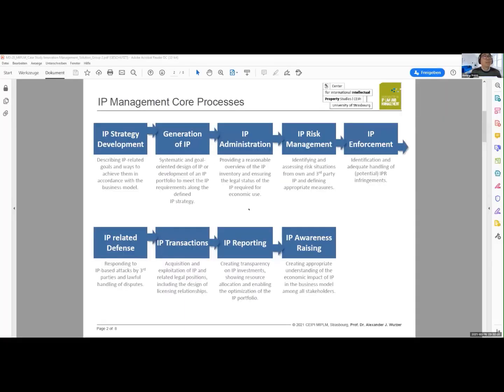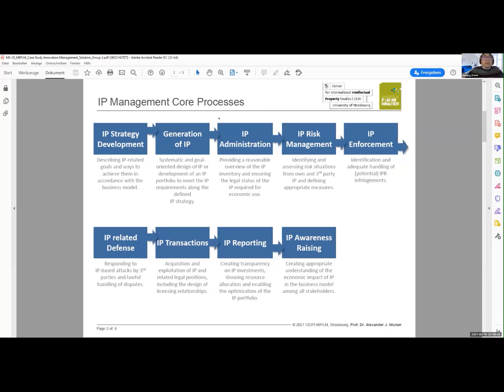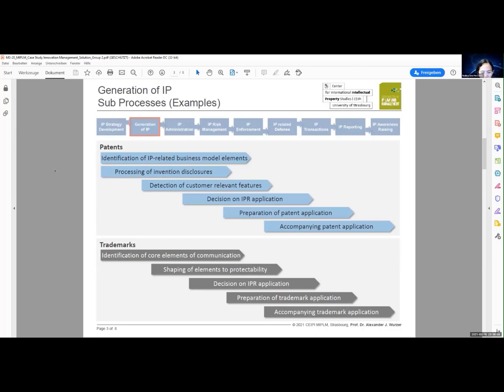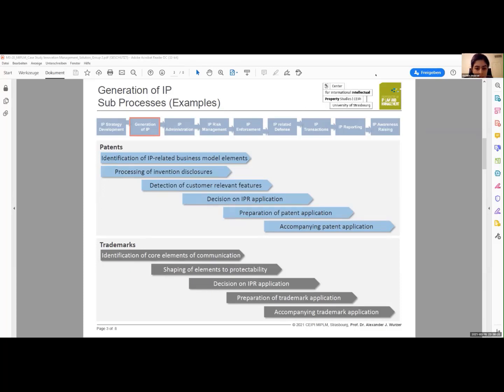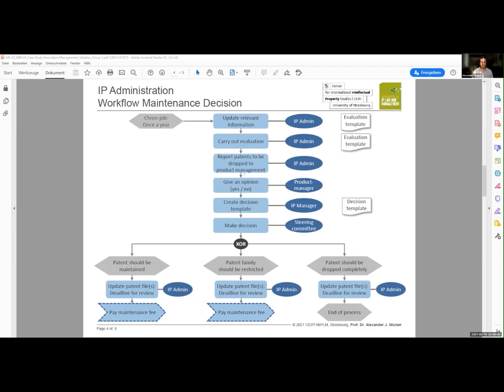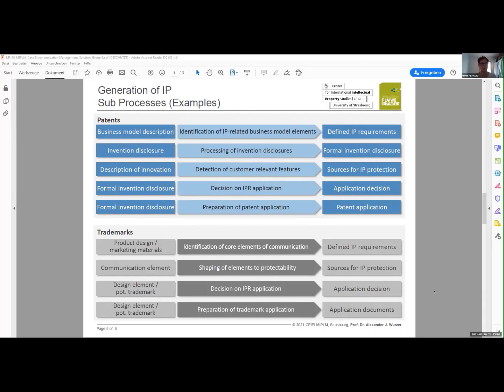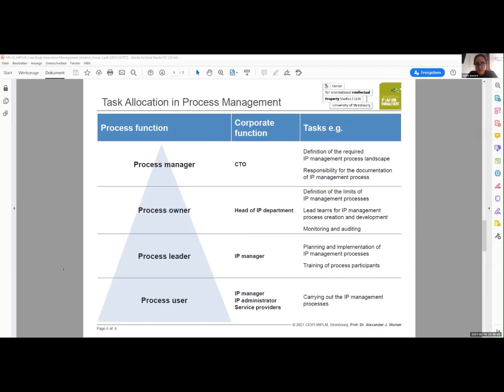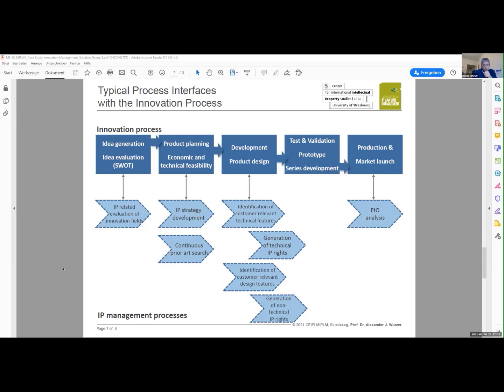MIPLM Case Study Innovation Management 2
MIPLM students present their solution to a case study on Innovation Management - IP Process Management